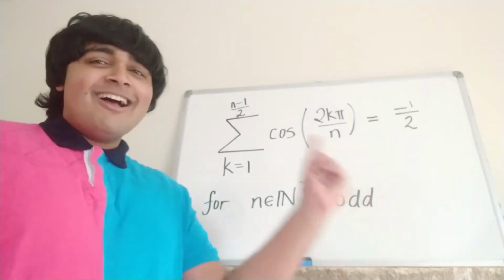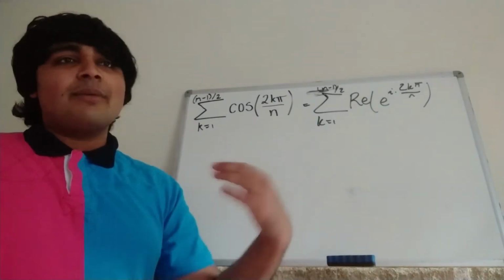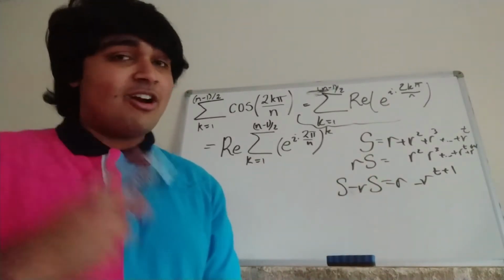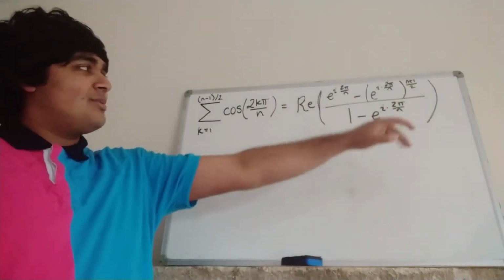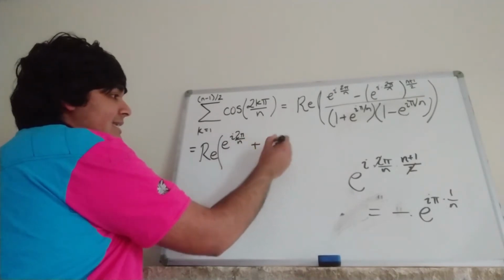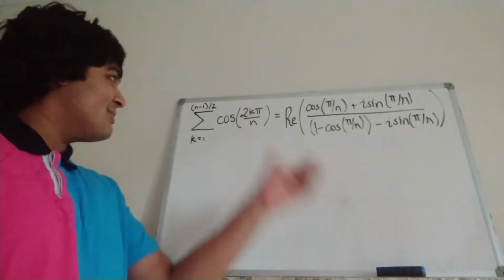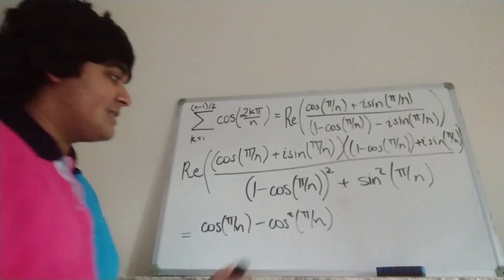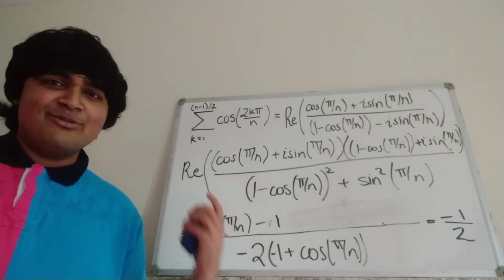A Viewer Suggested Identity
Hi,

In this video I'll be deriving an identity suggested by a viewer, it involves the sum of cosines. To evaluate this trigonometric summation, we actually have to use COMPLEX NUMBERS.

I've made two non-standard proof videos in which I prove Euler's formula (e^(ix)=cos(x)=isin(x)); check them out here:

Thanks.